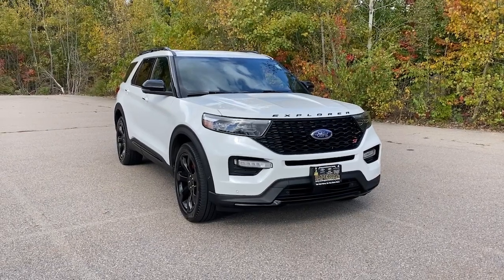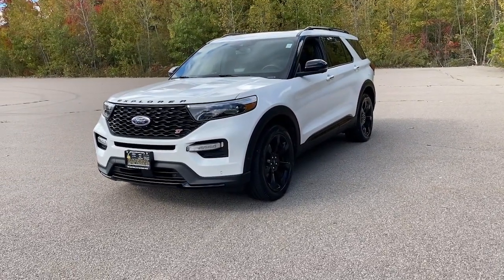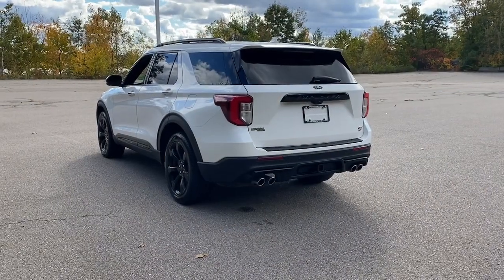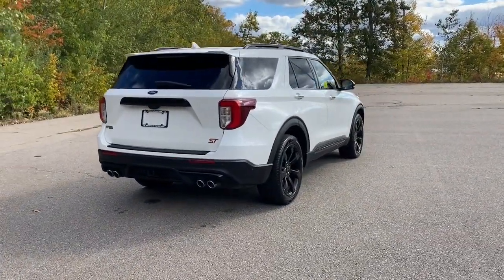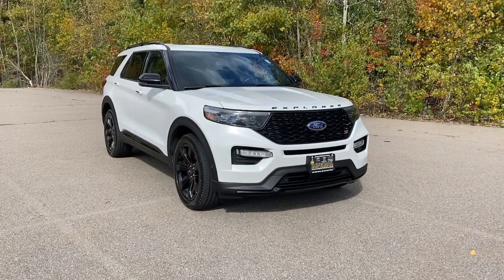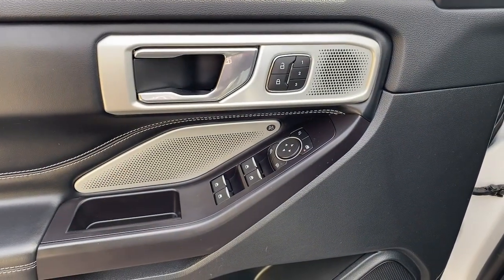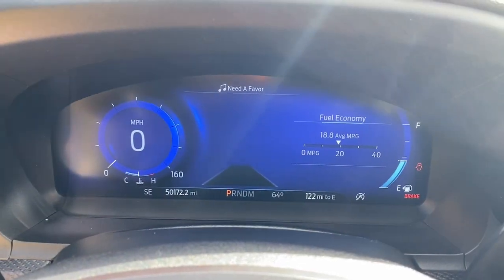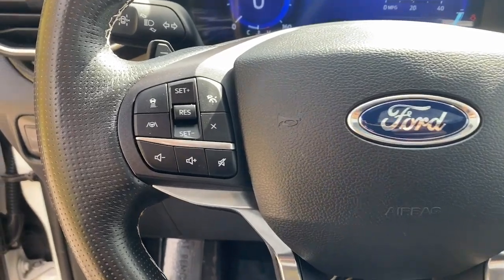2020 Ford Explorer Milford, Mendon, Worcester, Framingham MA, Providence, RI H04422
White Used 2020 Ford Explorer ST available near me in Milford, Massachusetts at Imperial Hyundai. Servicing the Mendon, Worcester, Framingham MA, Providence, RI area.

Imperial Hyundai
18 Uxbridge Rd

Navigation System Sunroof / Moonroof Apple CarPlay / Android Auto Power Leather Seats Power Seats Heated Seats Backup Camera Bluetooth Cruise Control Power Windows Power Locks Steering Wheels Radio Controls Blind Spot Monitoring Lane Departure Assistance Collision Avoidance Assistance Adaptive Cruise Control 4WD. White 2020 Ford Explorer ST 4D Sport Utility ST 4WD 10-Speed AutomaticbrbrAwards:br * 2020 KBB.com 10 Best SUVs Worth Waiting For * 2020 KBB.com 10 Favorite New-for-2020 CarsbrbrCARFAX One-Owner. 3.0L EcoBoost V6brbrMORE ABOUT US: Imperial Cars Purchase With Confidence: 1) Free Car Fax Vehicle History Report available for all our vehicles online. 2) Our vehicles are Imperial Certified and go through a rigorous Multi-Point vehicle inspection. 3) Bottom line pricing. 4) 5-Day or 200 Mile Vehicle Exchange Program for your total confidence. If you are not happy with it bring it back within 5 days or 200 miles and well give you a credit of your full purchase price toward the purchase of another vehicle. (Excludes Renewed for You vehicles.)brbrPrice does not include tax title registration documentation fee or other applicable fees. Price does include Imperial trade-in assistance bonus of $1000 for qualifying retailable trades with less than 10 years of use from original in-service date and odometer under 120000 miles. To receive advertised promotional price the vehicle must be paid in full and take same day delivery from dealer stock. Call or email our phone and internet team for the most current information and Imperial discounts. Price cannot be combined with any other discounts or promotions and is subject to change based on market value at any time without notice customer must mention promo code to qualify for internet special discount; MENTION PROMO CODE: INTERNET1. The information contained herein is deemed reliable but not guaranteed dealer not responsible for any misprint involving the price and/or description of the any vehicle offered for sale as it is the sole responsibility of the buyer to physically inspect and verify such information prior to purchasing. Transparency is our goal. NO WHOLESALERS OR DEALERS! Some of our Pre-Owned vehicles may be subject to unrepaired safety recalls. Check for a vehicles unrepaired recalls by VIN